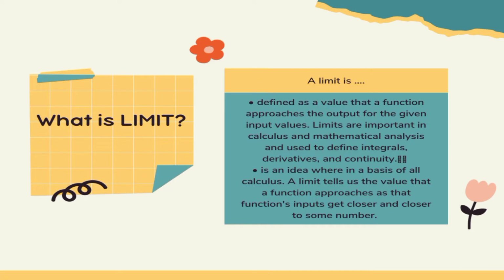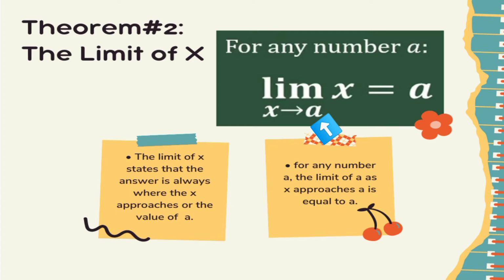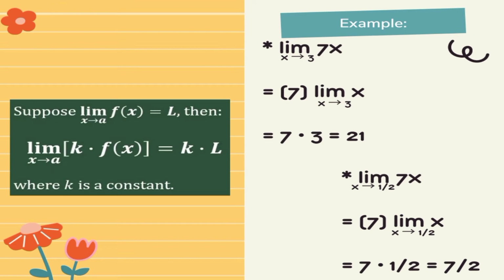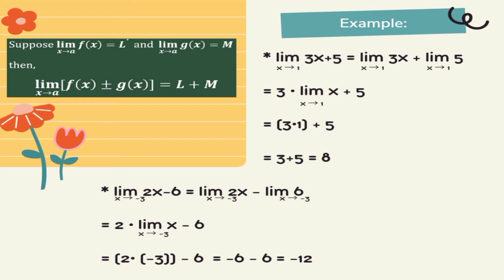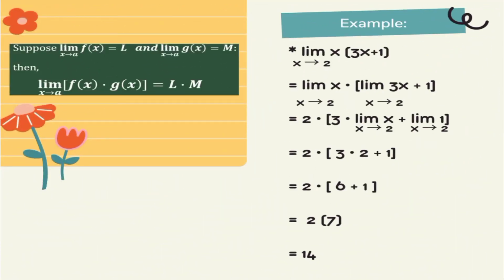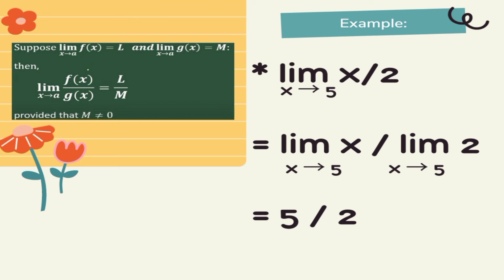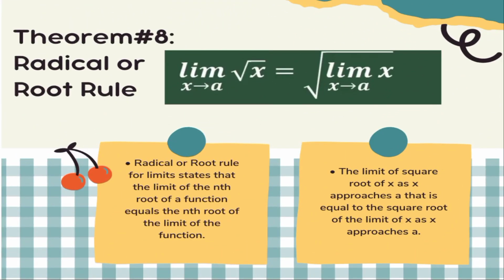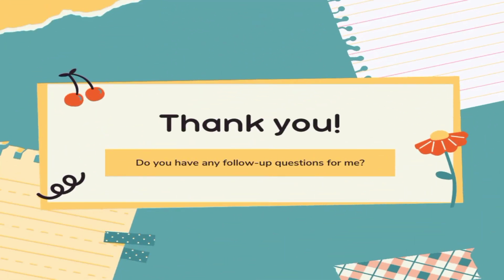THE BASIC RULES OF LIMIT THEOREMS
I hope you enjoyed the video! Thank you all! from the bottom of my 🤍✨

Hello everyone! my name is Mikylla Parreño, and I enjoy making videos.🥰 I'll post my vidoes here instead of on Facebook because I'm too shy to post it there. I'm so excited to use it as my video journal for collecting memories, of my kikay vlogs, school-related videos and other entertaining videos!😉 With my uploads, I hope to help you and make you happy!🥳
-Xoxo

- CCTO for music used -
- CCTO for template used -